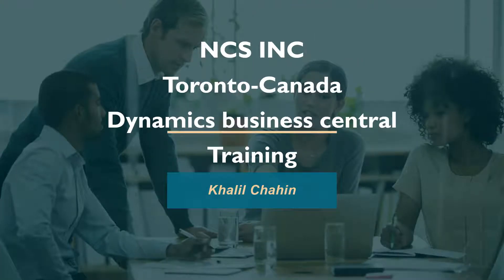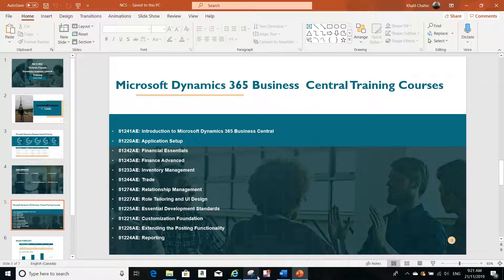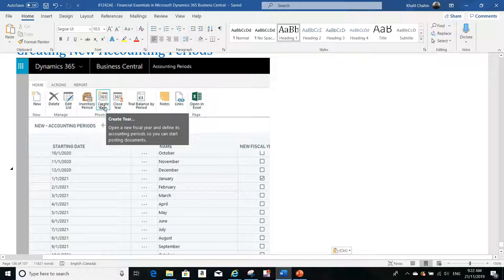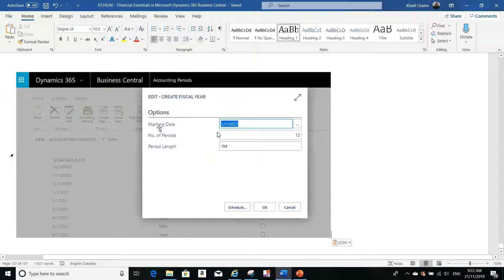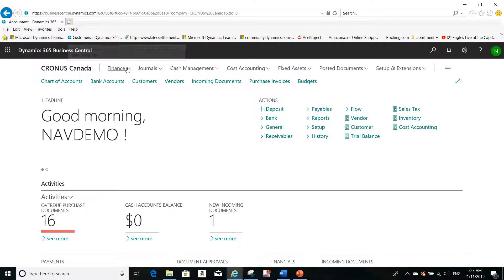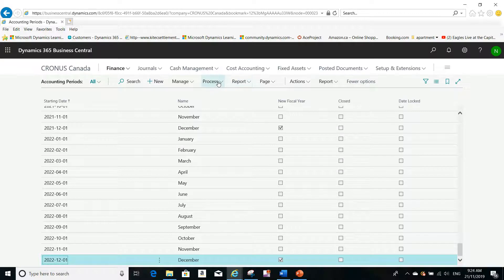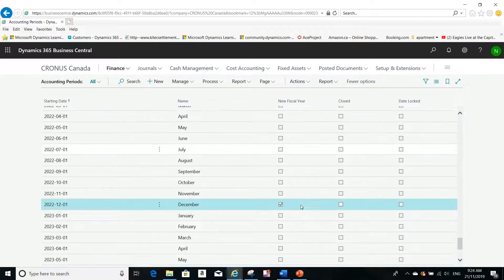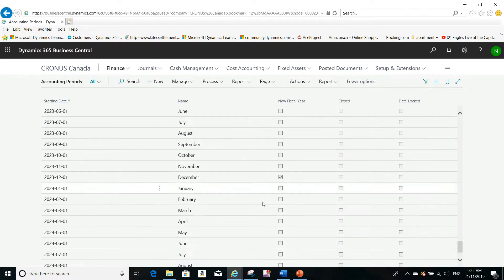Creating New Accounting Periods in Microsoft Dynamics Business Central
Accounting Periods Window
With accounting periods users can create time references in Microsoft Dynamics 365 Business Central. A fiscal year consists of several accounting periods. The shortest possible fiscal year consists of one accounting period with one day. This means that you can set up accounting periods that are different from a calendar year.
You can use the Accounting Periods window to do the following:
• Open new fiscal years
• Define accounting periods
• Close fiscal years
You can use accounting periods in reporting. For example, when you are reviewing posted entries in a Balance/Budget window where the reporting interval can be specified, one of the options you may specify to report by accounting period.
The Accounting Periods window contains the following fields:
• Starting Date: Specifies the date that the accounting period will begin. This can but does not have to be the first day of the month. You can change the starting date of a period manually when the Date Locked check box is empty.
• Name: Specifies the name of the accounting period. As a default, the program will enter the name of the month that corresponds to the starting date.
• New Fiscal Year: Specifies whether to use the accounting period to start a fiscal year.
• Closed: Specifies if the accounting period belongs to a closed year. By closing a fiscal year, all periods in the year will be closed.
• Date Locked: Specifies if you can change the starting date for the accounting period. After closing a fiscal year, there will be a check mark in this field for all the periods in the year, and the first period of the next fiscal year.
• Inventory Period Closed: Specifies that the inventory period with an ending date equal to or greater than the ending date of the accounting period is closed.